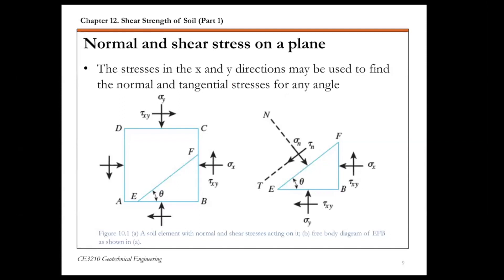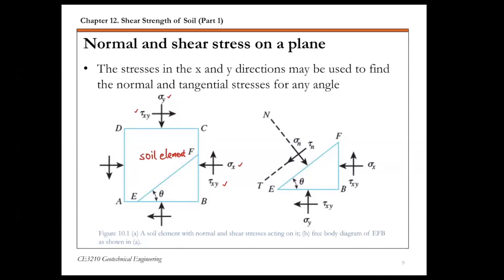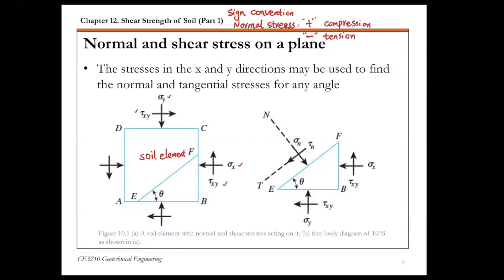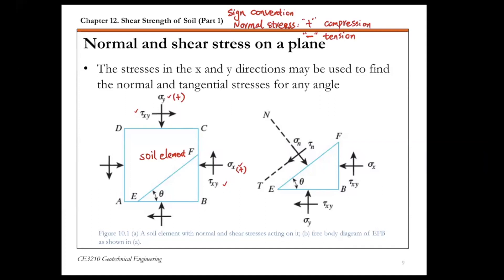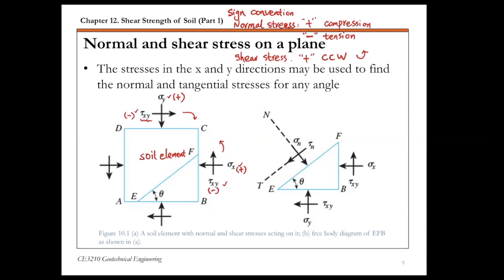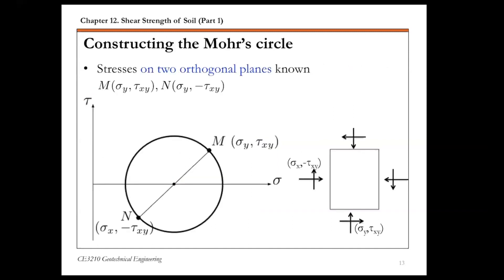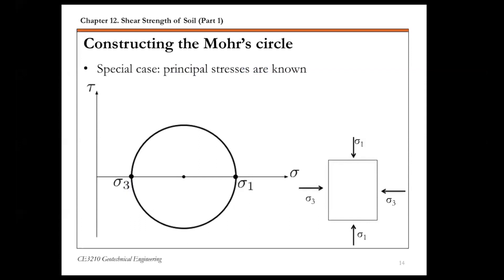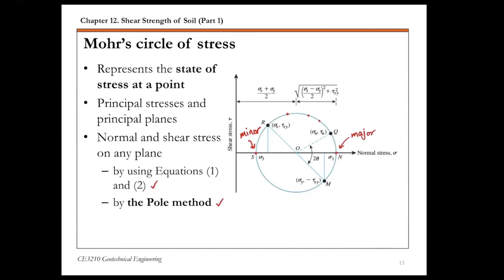Chapter 12 Shear Strength of Soil - 2. Mohr's Circle of Stress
Video 2: Normal and shear stress on a plane; Mohr's circle of stress